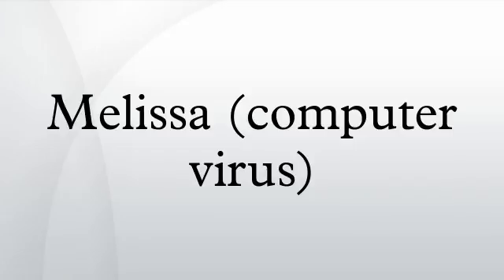Melissa (computer virus)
The Melissa virus, also known as "Mailissa", "Kwyjibo", or "Kwejeebo", is a mass-mailing macro virus. As it is not a standalone program, it is not a worm.
The virus is said to have infected up to 20% of computers worldwide.